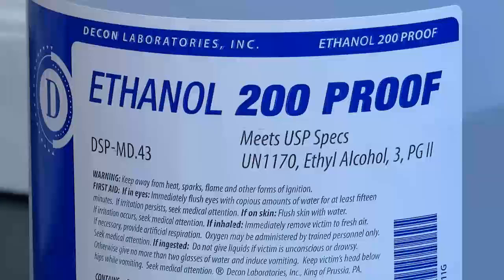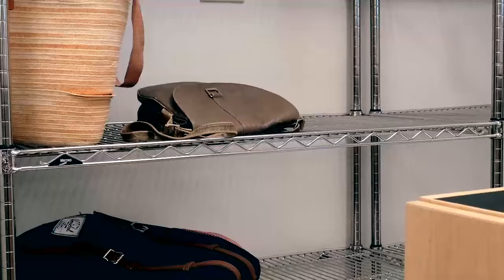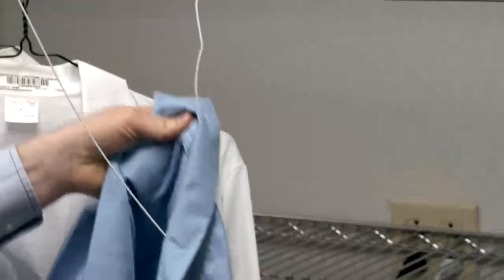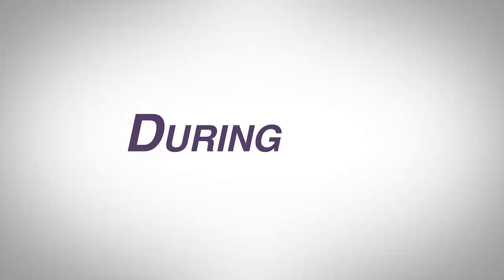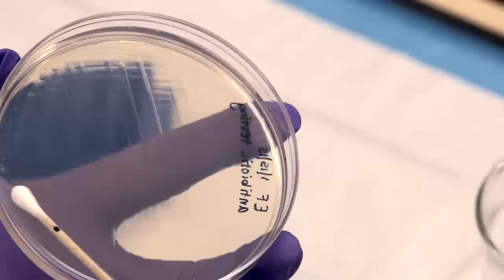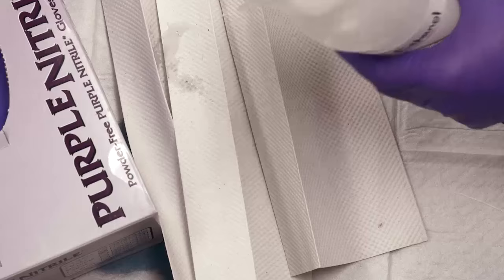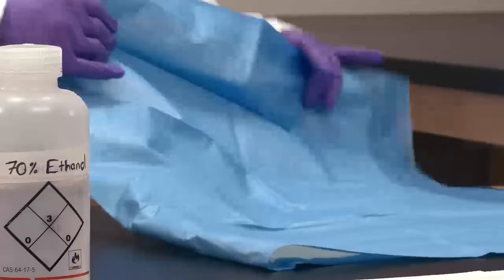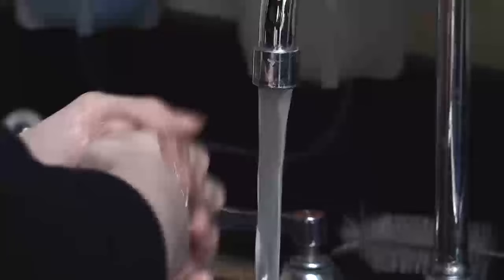ID Laboratory Videos: The Basics of Lab Safety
"The Basics of Lab Safety", 2015.

Produced by Tufts University School of Medicine Center for Science Education (CSE) as part of the Infectious Disease high school curriculum:

The Great Diseases curriculum provides a framework for students to learn high school biology in a more approachable and life-relevant context, designed to improve science engagement and health literacy.

Supported by the National Institute of Allergy and Infectious Diseases (1R25AI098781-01A1).

Based on the recommendations in the "Guidelines for Biosafety in Teaching Laboratories" from the American Society for Microbiology, 2013.

Written by EmilyKate McDonough and Kayle Sawyer.
Filmed and edited by EmilyKate McDonough.
Actors: EmilyKate McDonough, Berri Jacque, Desislava Raytcheva, Eleanor Fleming, Julia Keith, and Revati Masilamani.
Lab space and materials: Andrew Camilli, Katya Heldwein, and Tufts CSE.
Music: "Discomutante" — A Smile for Timbuctu (alterations made) and "Divider" - Chris Zabriskie.